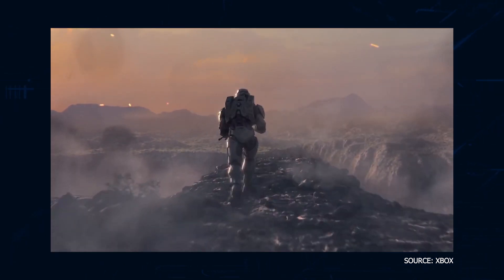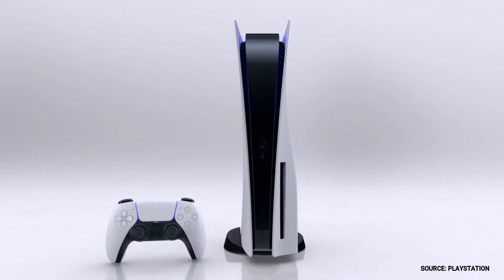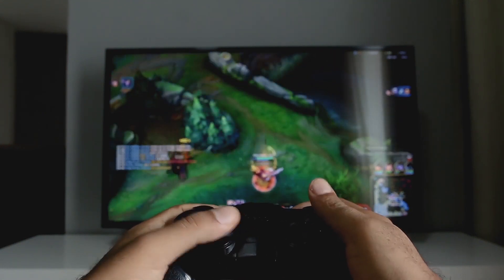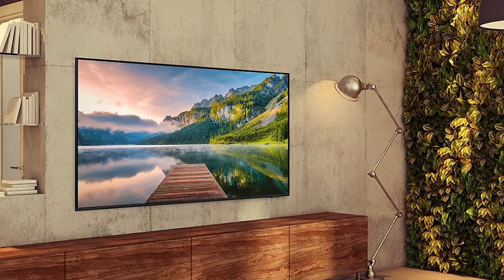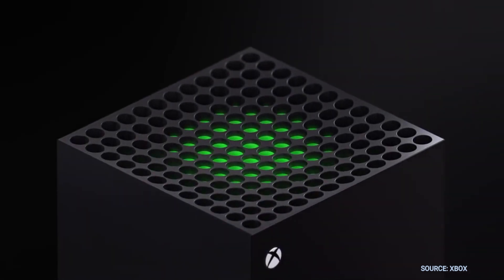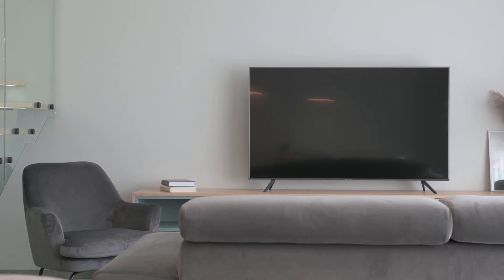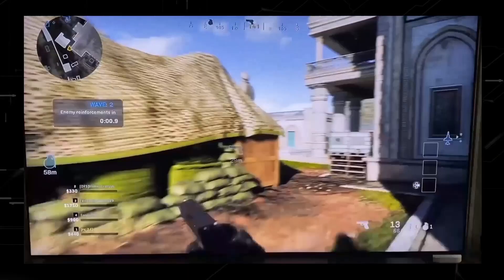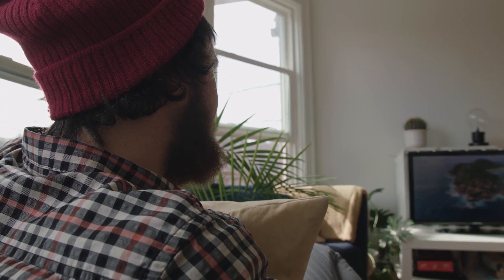SAMSUNG AU7100 - Best TV for Xbox Series X?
If you are looking for a great TV for gaming on the Xbox Series X, you might want to look at the Samsung AU7100. A TV that has all the needed specifications to enhance your next-generation gaming experience.

Get this TV here:
(Amazon USA Link)
(Amazon International Link)